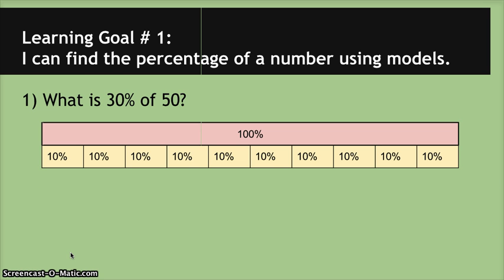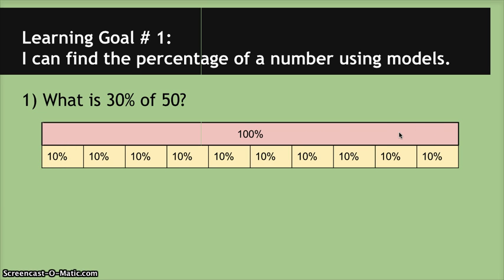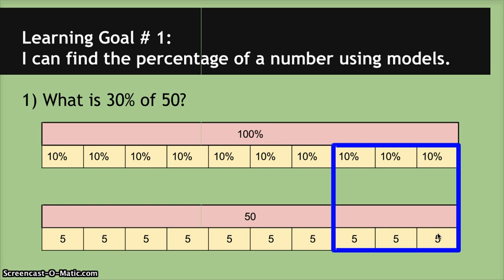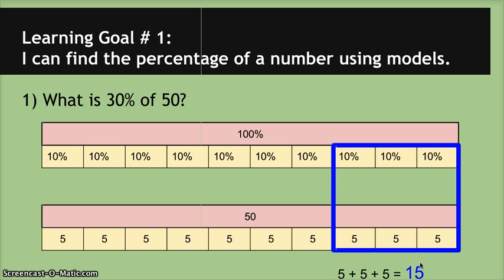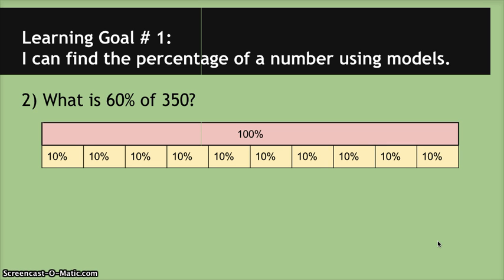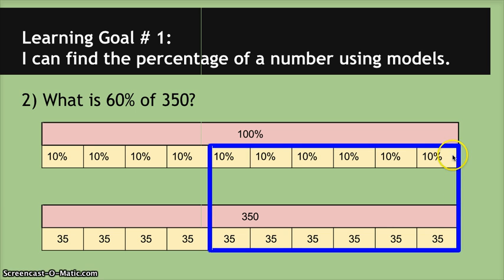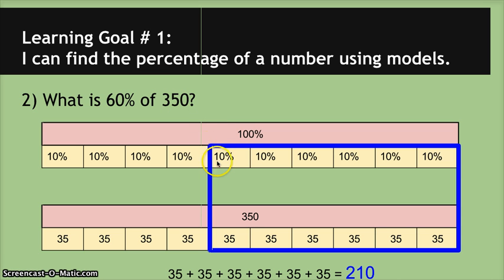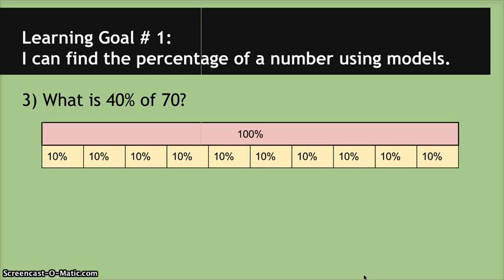Learning Goal 1